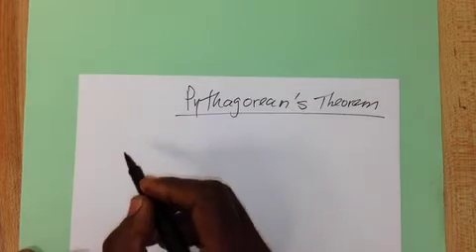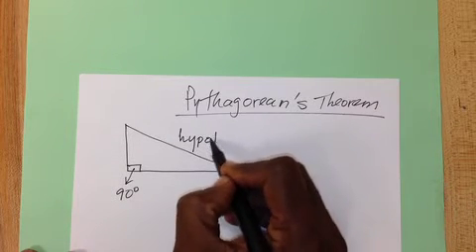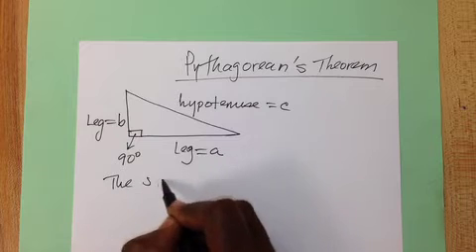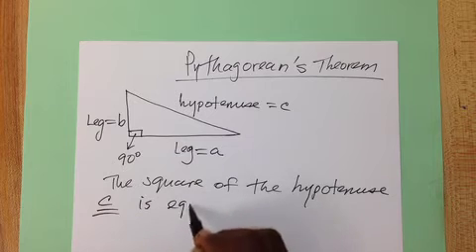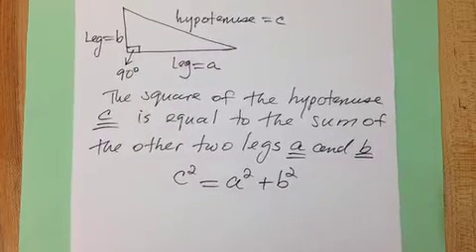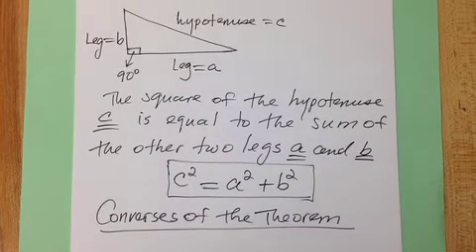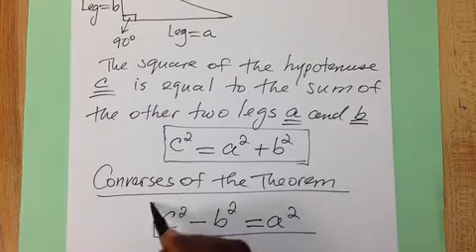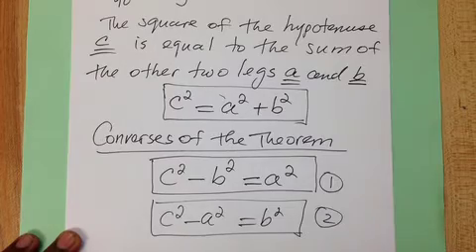G.5.4 - Notes - Pythagorean Theorem